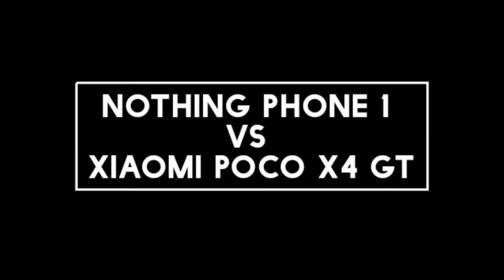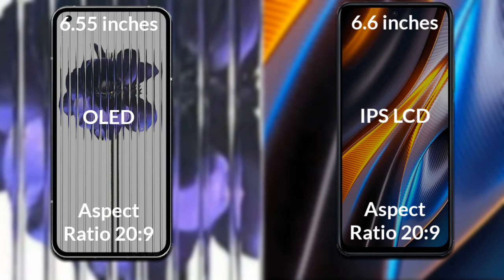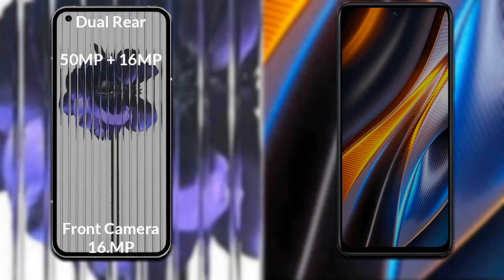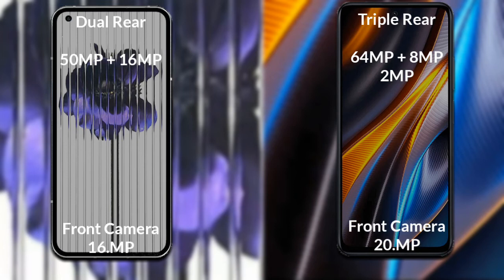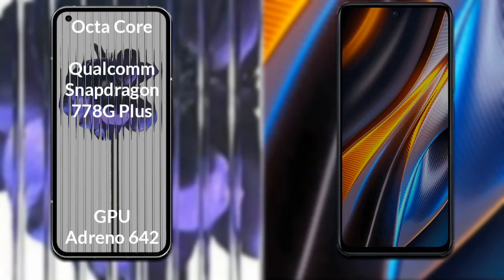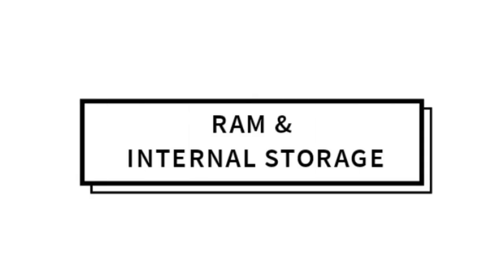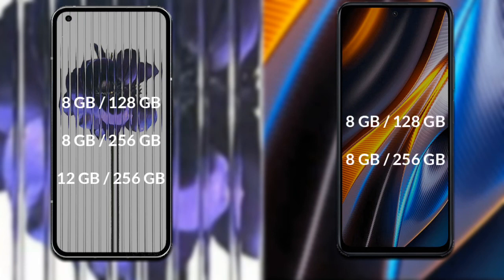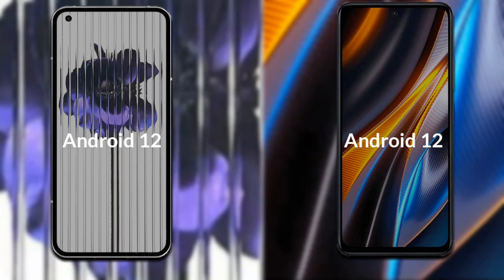Nothing Phone 1 vs Xiaomi Poco X4 GT Full Different Comparison